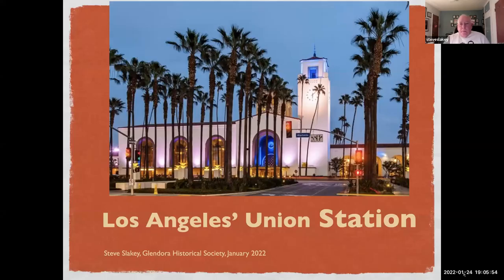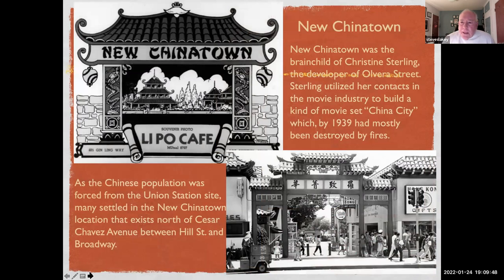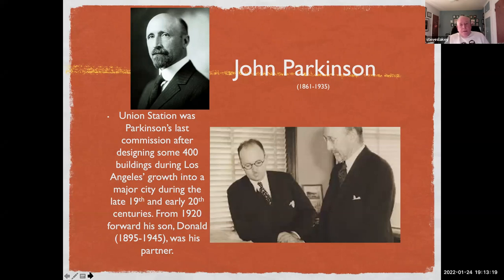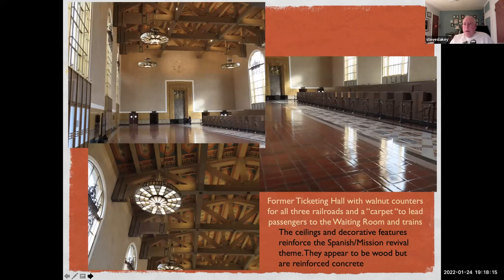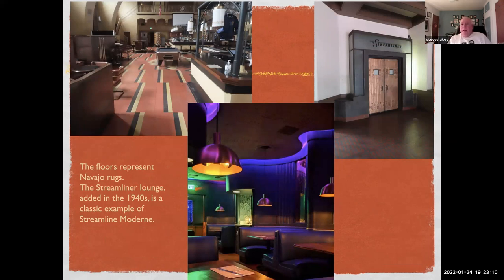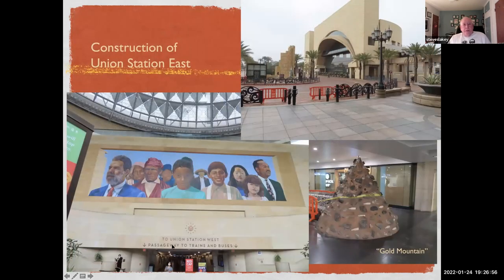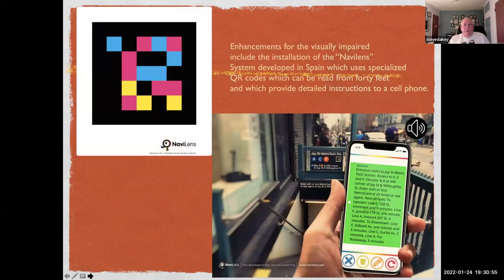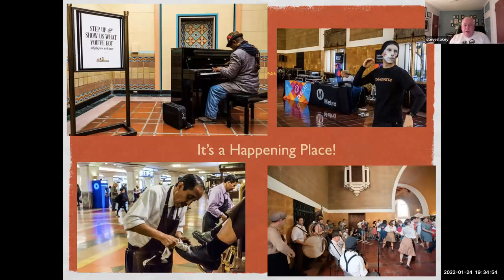Union Station at 82 | Glendora Historical Society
Hosted by the Glendora Historical Society and Glendora Public Library.

Union Station celebrates its 82nd anniversary this year since its opening in 1939 as the last great American rail passenger station.  Designed by one of the most prominent Los Angeles architects of the early 20th century, John Parkinson, its ongoing restoration and increased rail traffic make it a jewel of the city and a key transportation hub.

Steve Slakey is Executive Vice President of the Glendora Historical Society. He is also a tour docent for the Los Angeles Conservancy. He is Senior Adjunct Professor of Geography at the University of La Verne and is retired from 35 years as a geography and social science teacher La Puente High School. He is past president of the California Geographical Society. Professionally, his focus is urban geography.